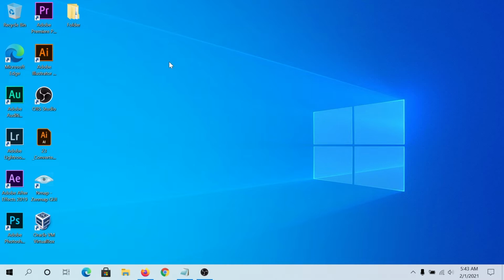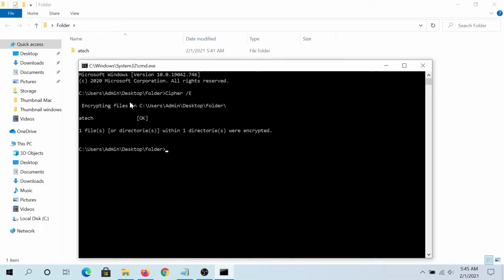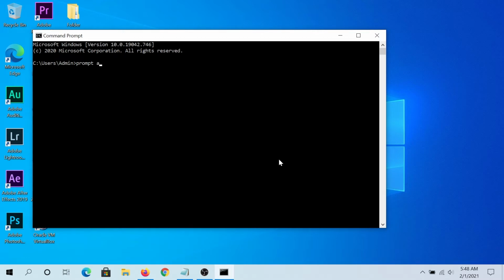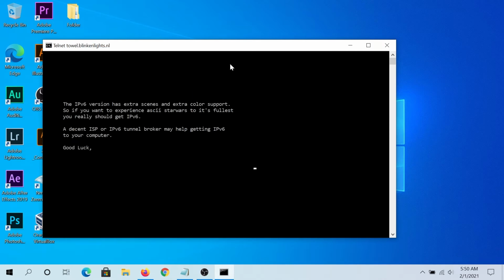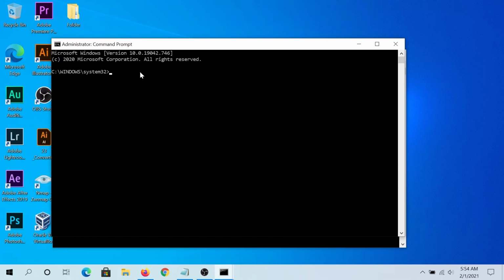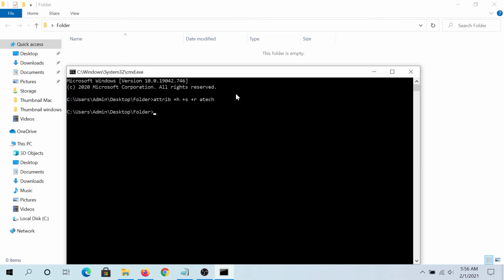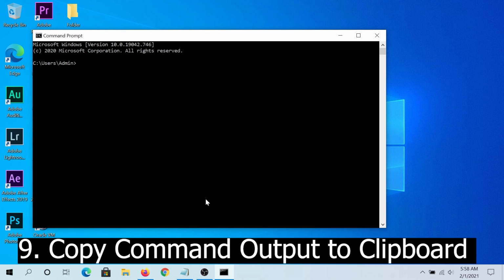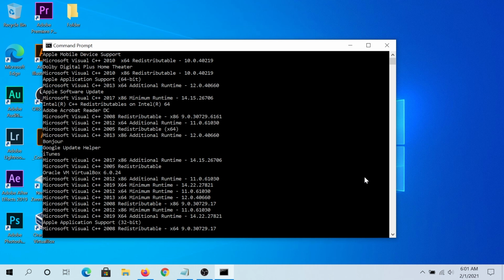10 Cool Command Prompt Tricks and Tips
10 Cool Command Prompt Tricks and Tips

BTC: bc1qnznzmhmuvxpehlm30u9r7p79zlgyltvtjm0v4h
ETH: 0x0371cbD420ba1B31E325e3714e9AEf5adEa105F0
ADA: addr1q8vau4cyxudq699y86kfgwcama9c5fma2j97m3255005udxemetsgdc6p522g04vjsa3mh6t3gnh64ytahz4fg7lfc6qw0hykl
USDT: 0x0371cbD420ba1B31E325e3714e9AEf5adEa105F0
XRP: rJPReg5mE9AhML6Y9z5T4PSpA6ja5sAbq6
USDC: 0x0371cbD420ba1B31E325e3714e9AEf5adEa105F0
XLM: GAZCXZLKN4NBP34LLTX647NDHQSQ2VBZN7AN6UAVXGIL3NDBPN4KBXHG
VET: 0x375A202F95eFA0a1cD2dd9d7aDD64E08E521b152
DOGE: DC4UKfJz63n6Jw5SGSdWKmnJ1xytB9NELR
SOL: 8ccqa6StBYadSUkajvQsScdZH2VQfaYbnjfysFJywVsV